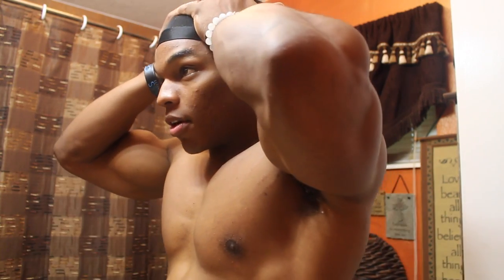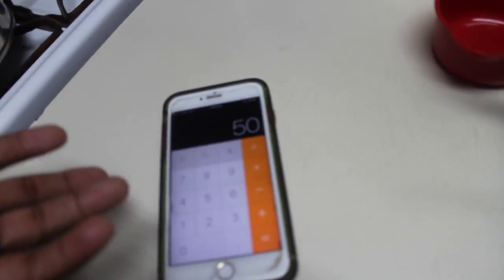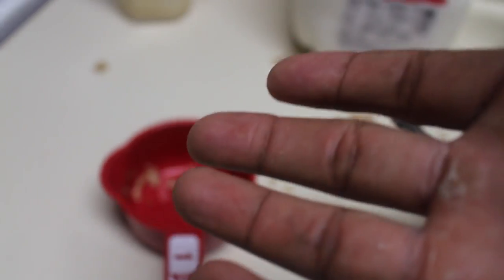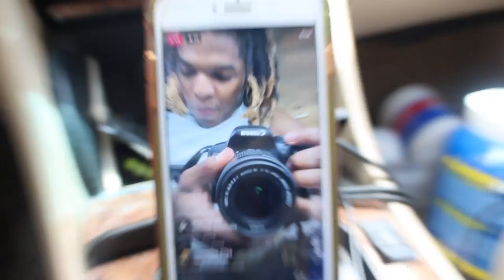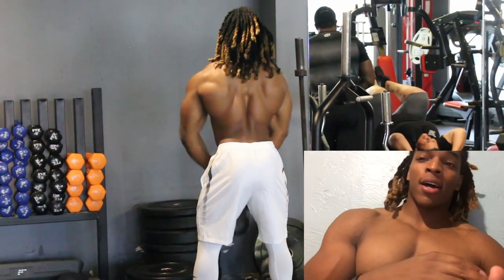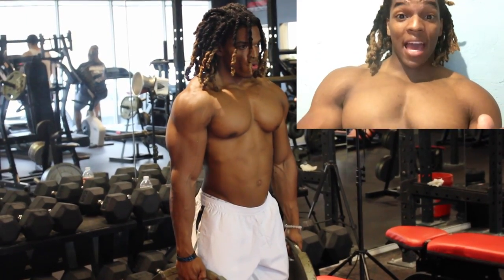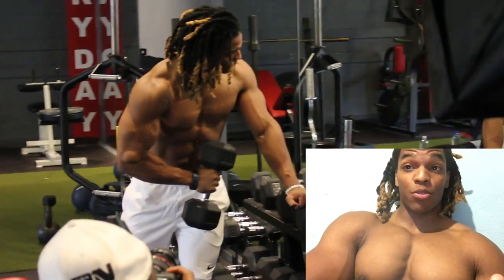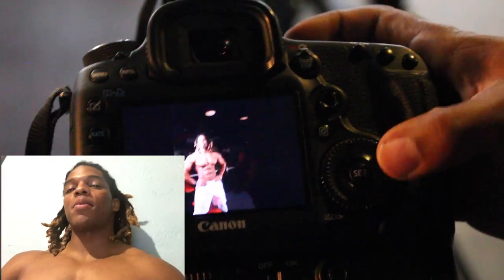Behind the scenes of my PHOTOSHOOT | Quick Macro Counting Tips